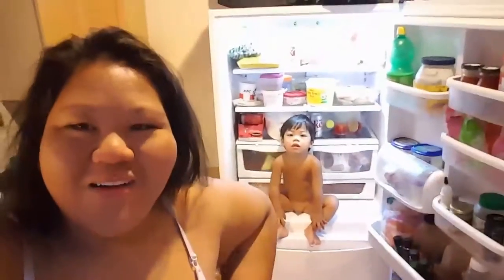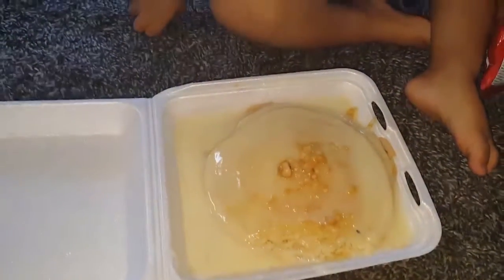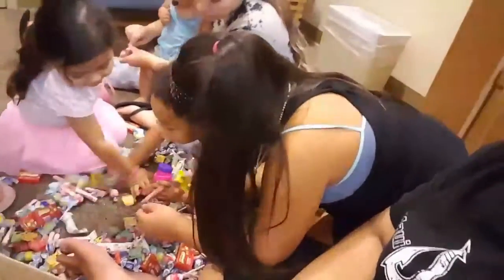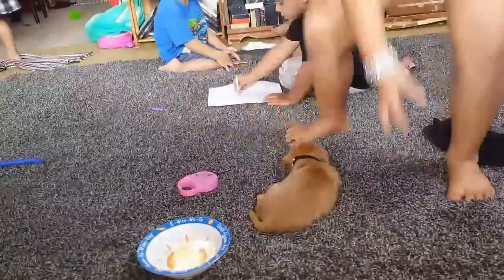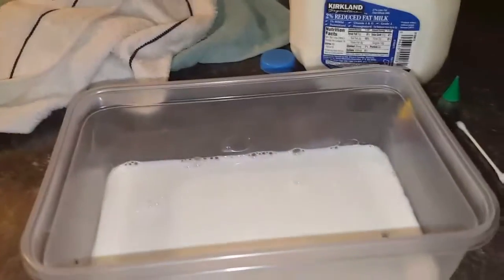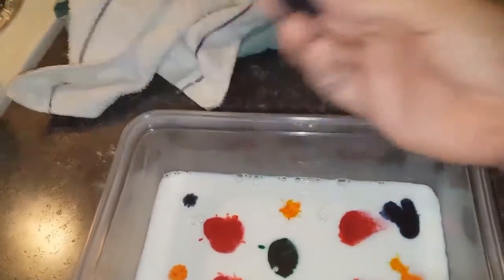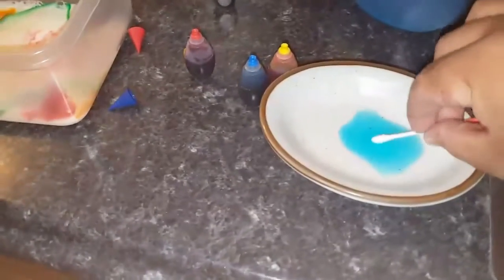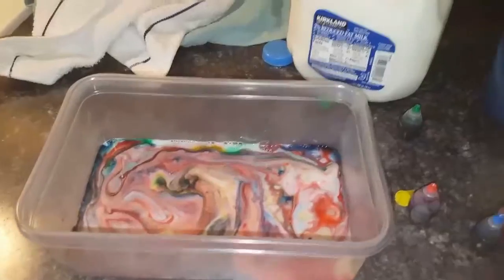We got a PUPPY!!!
Just another days with the suetos kids. From loving fun to experiments.